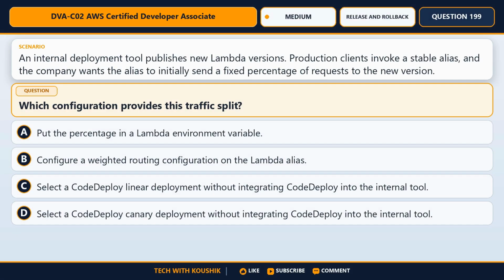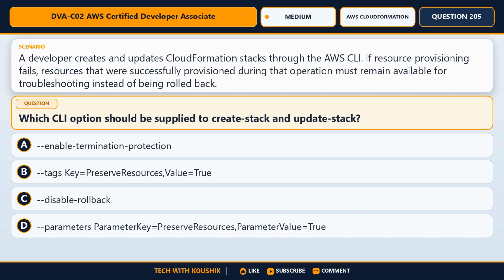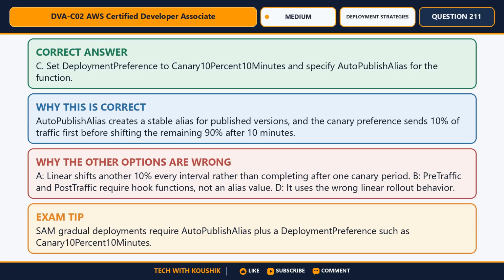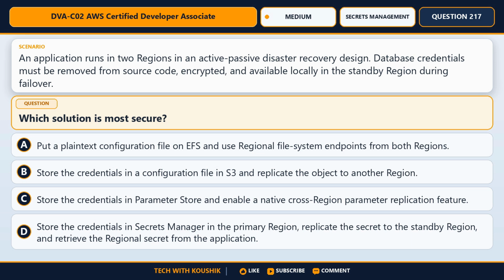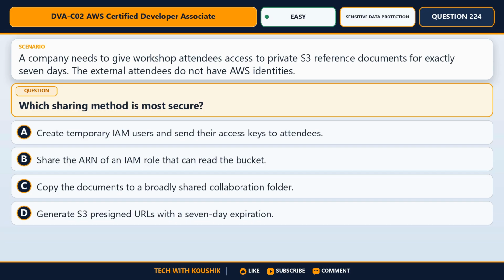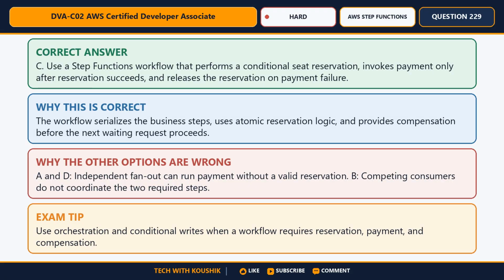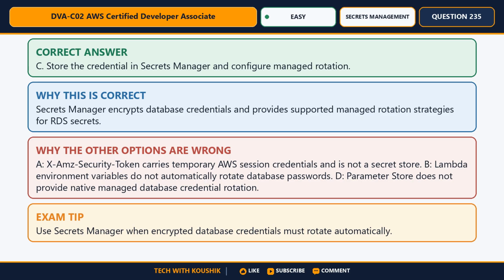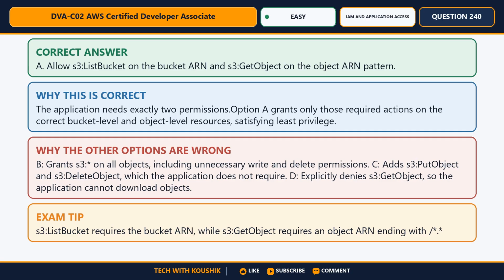DVA-C02 Exam Prep Questions & Answers Latest 2026 | AWS Developer Associate | 42 Questions | Set 6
Prepare smarter for DVA-C02 AWS Developer Associate with Questions 199–240, complete with answers, explanations, and practical exam tips.

Measure your current exam readiness by tracking your score and revisiting concepts behind incorrect answers.

00:00 Introduction
00:18 Question 199
01:43 Question 200
03:12 Question 201
04:38 Question 202
06:10 Question 203
07:46 Question 204
09:08 Question 205
10:27 Question 206
11:53 Question 207
13:19 Question 208
14:32 Question 209
16:16 Question 210
17:45 Question 211
19:25 Question 212
20:47 Question 213
22:06 Question 214
23:53 Question 215
25:26 Question 216
27:13 Question 217
28:54 Question 218
30:12 Question 219
31:40 Question 220
32:53 Question 221
34:18 Question 222
35:31 Question 223
36:40 Question 224
37:59 Question 225
40:16 Question 226
41:37 Question 227
43:08 Question 228
44:48 Question 229
46:28 Question 230
47:37 Question 231
49:07 Question 232
50:43 Question 233
52:42 Question 234
54:06 Question 235
55:29 Question 236
56:47 Question 237
58:21 Question 238
59:36 Question 239
01:01:14 Question 240

557 Questions • 14 Standalone Sets

Set 1: Q1–43
Set 2: Q44–79
Set 3: Q80–119
Set 4: Q120–160
Set 5: Q161–198
Set 6: Q199–240
Set 7: Q241–279
Set 8: Q280–321
Set 9: Q322–366
Set 10: Q367–405
Set 11: Q406–447
Set 12: Q448–488
Set 13: Q489–531
Set 14: Q532–557

Challenge yourself with another set from the complete playlist—there is no required viewing order.